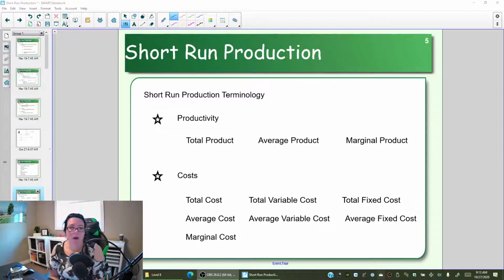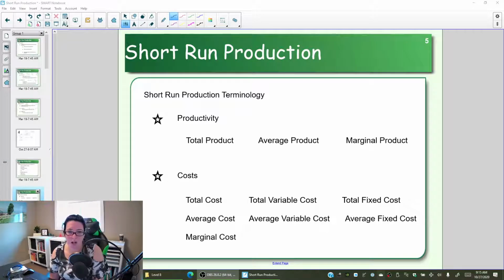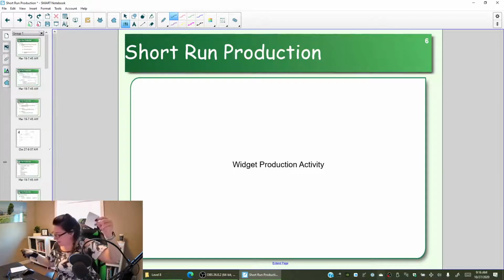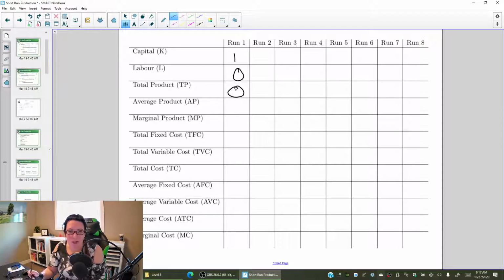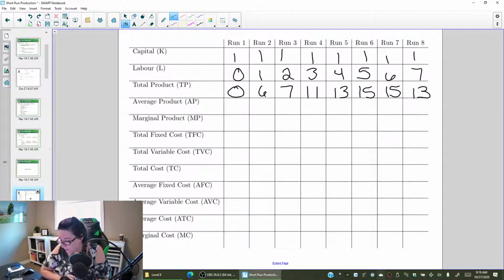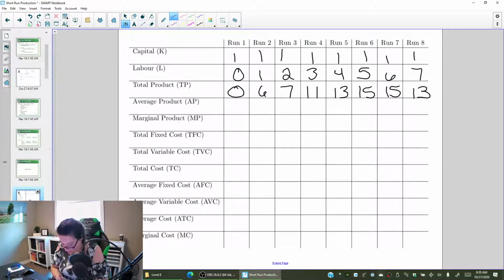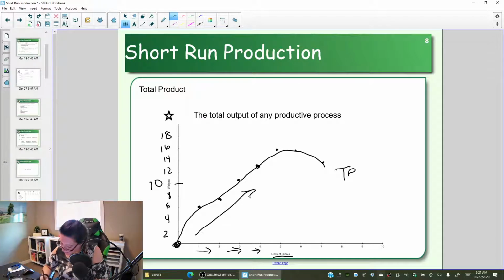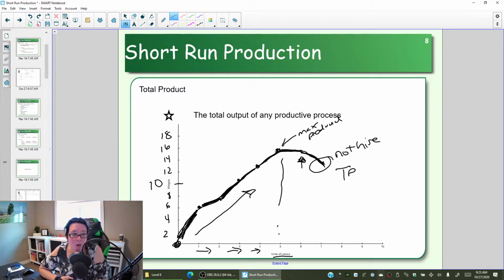Total Product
Calculating and graphing productivity and cost measures, starting with total product (TP) using a widget demonstration.

Widget Demo Video 1 of 6